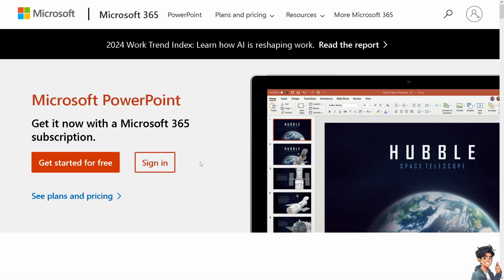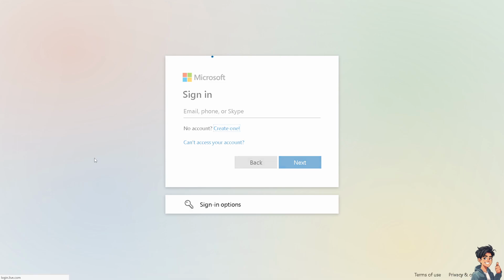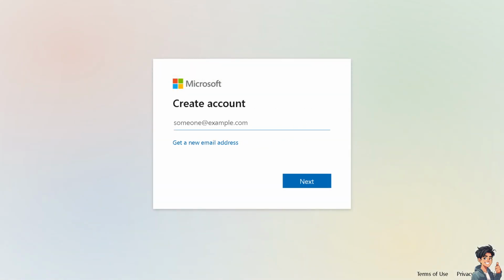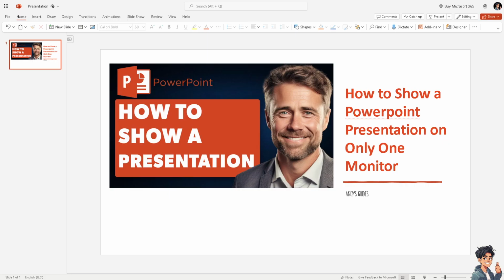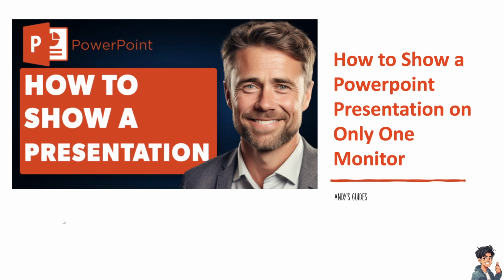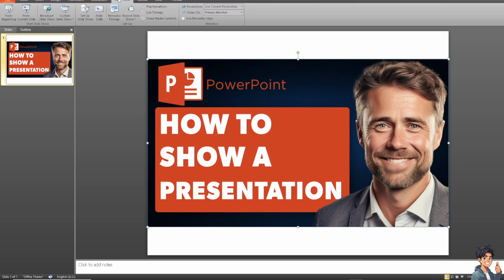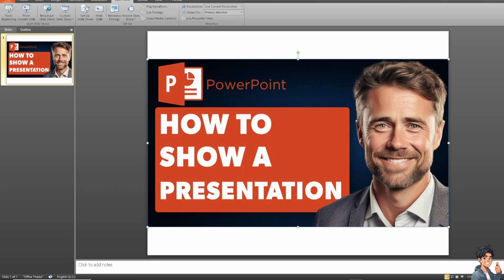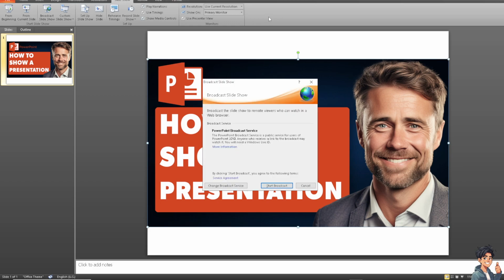How to Show a Powerpoint Presentation on Only One Monitor (Full 2024 Guide)